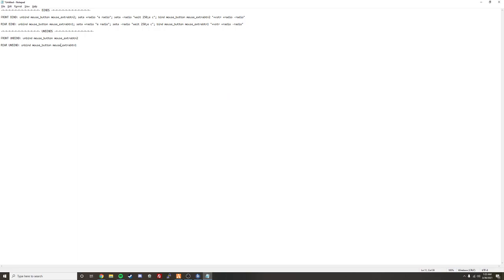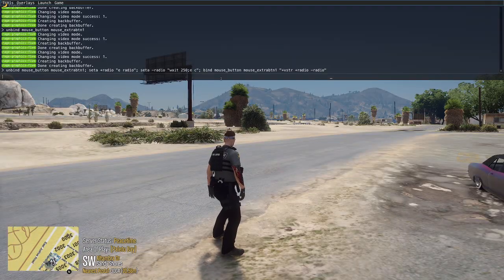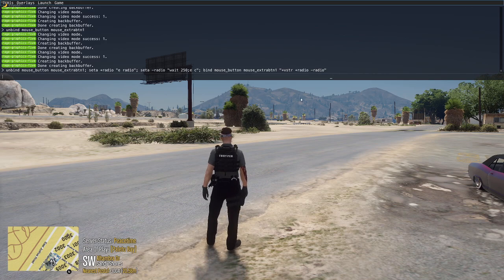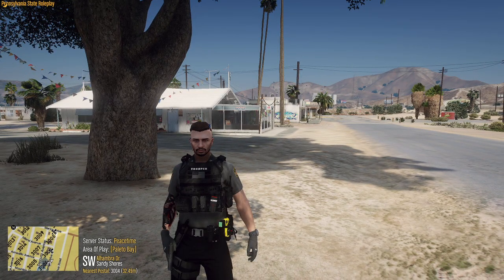FiveM Tutorial - GTA V RP | Radio Emote RTO - Keybind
♦ Info: Hello everyone in this FiveM RP tutorial I will be showing you how to create an RTO Radio Emote Key Bind in FiveM. This works with TS3 and Discord. Usable in GTA V RP and FiveM.

-=-=-=-=-=-=-=-=-=-=-=-=- BINDS -=-=-=-=-=-=-=-=-=-=-=-=-

FRONT BIND: unbind mouse_button mouse_extrabtn2; seta +radio "e radio"; seta -radio "wait 250;e c"; bind mouse_button mouse_extrabtn2 "+vstr +radio -radio"

REAR BIND: unbind mouse_button mouse_extrabtn1; seta +radio "e radio"; seta -radio "wait 250;e c"; bind mouse_button mouse_extrabtn1 "+vstr +radio -radio"

-=-=-=-=-=-=-=-=-=-=-=-=- UNBINDS -=-=-=-=-=-=-=-=-=-=-=-=-

FRONT UNBIND: unbind mouse_button mouse_extrabtn2

REAR UNBIND: unbind mouse_button mouse_extrabtn1

-=-=-=-=-=-=-=-=-=-=-=-=- MISC -=-=-=-=-=-=-=-=-=-=-=-=-

♦ PC Specs:

If you want them, ask me and I'll be glad to post them.